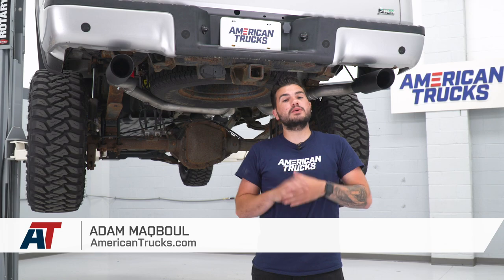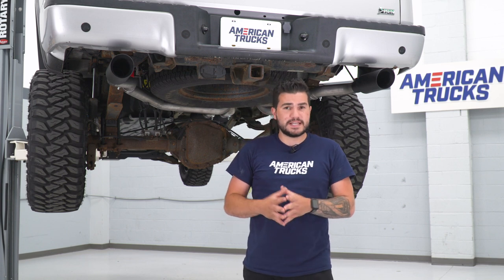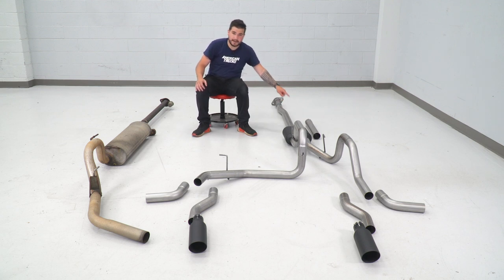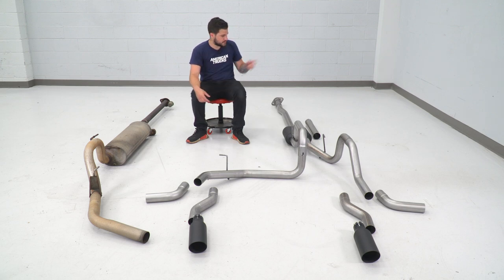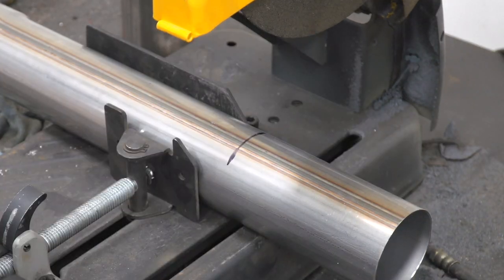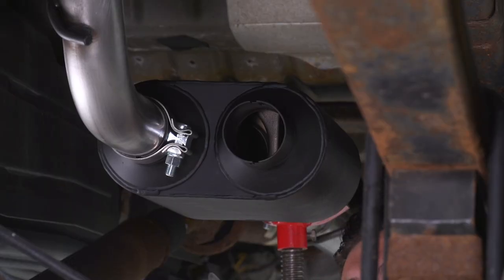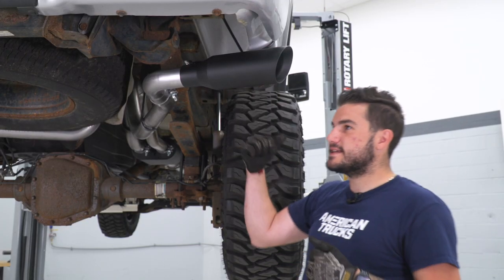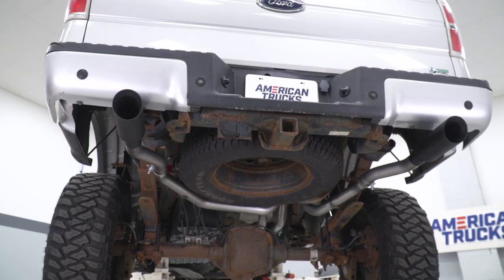2009-2010 5.4L V8 F150 Dual Exhaust System with Black Tips; Side/Rear Exit Sound Clip & Review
Rough Country Dual Exhaust Systems are specifically tuned to improve exhaust flow giving your 5.4L V8 F-150 maximum performance on or off-road. This Dual Exhaust System has an aggressive, throaty growl that will put a smile on your face every time you hit the gas pedal.

Rough Country proudly manufactures their Cat-Back Exhaust systems from mandrel-bent premium grade, 16-gauge 409 stainless steel tubing for excellent exhaust flow and enduring corrosion resistance. This system features a high flow, 304 stainless muffler along with dual wall 304 stainless steel exhaust tips that are coated in a high temp resistant black finish.

Rough Country engineered their Cat-Back Exhaust to be a direct bolt-on upgrade replacement. This Dual Exhaust System will easily bolt straight up to the factory piping without any cutting, modifications or special tools required for an easy straight forward installation.